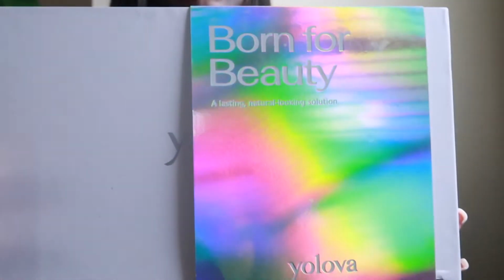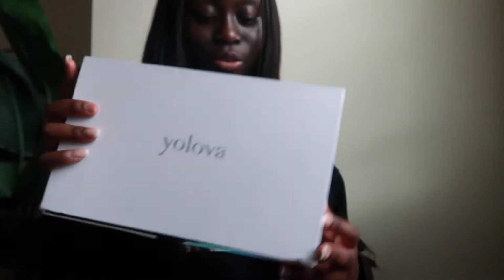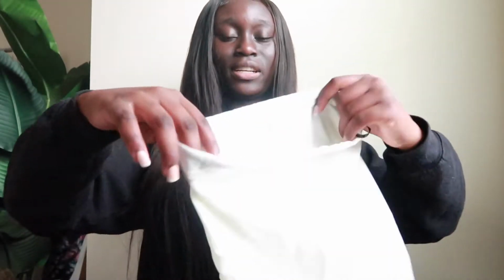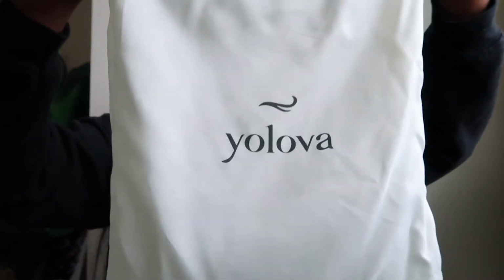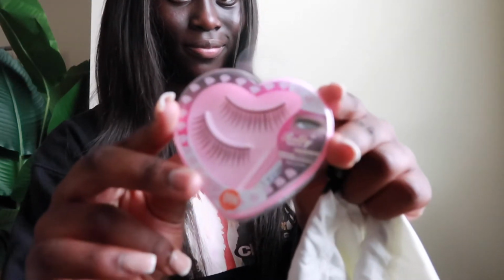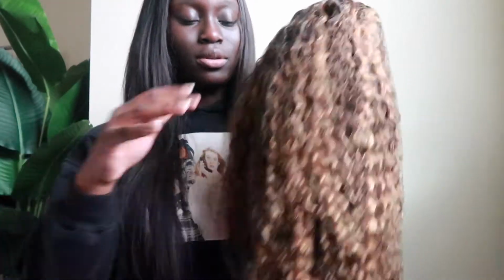MUST HAVE!! Piano Honey Blonde highlighted Jerry Curly Glueless lace front Install FT Yolova Hair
Hey Queens!! Nevertheless , In this video I will be showing you my glueless lace frontal wig process featuring yolova Hair . The hair is very soft and perfect for me because I personallh love wet and curly or wavy hair.

Hair information：
Jerry Curly 13×4 Lace Wig – 180% Density Piano Honey Blonde Human Hair
Length: 24’’
Density: 180%